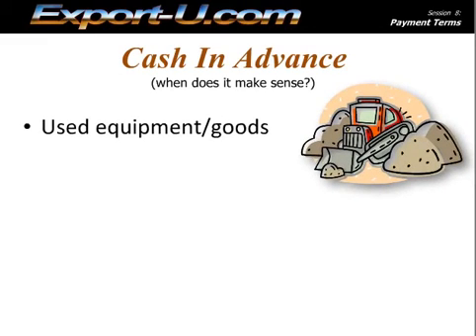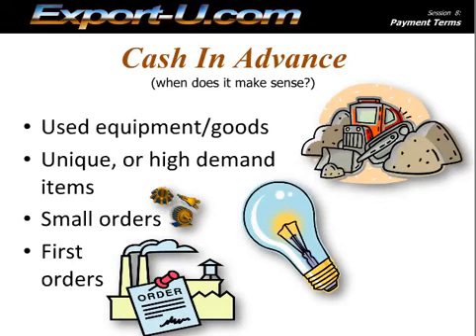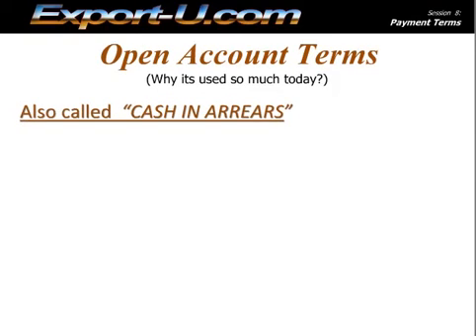Export U session 8 International Payment Terms